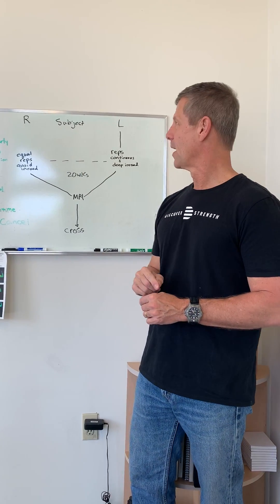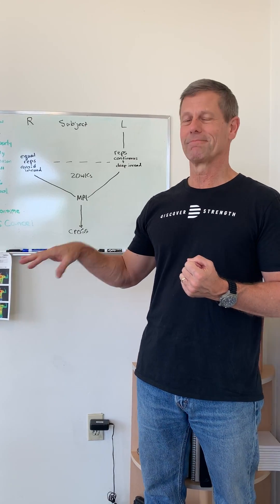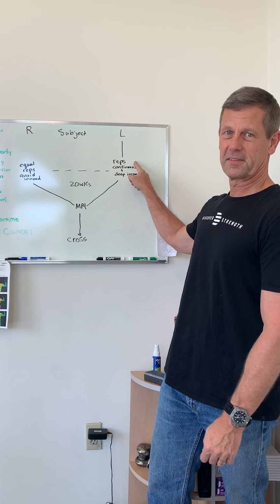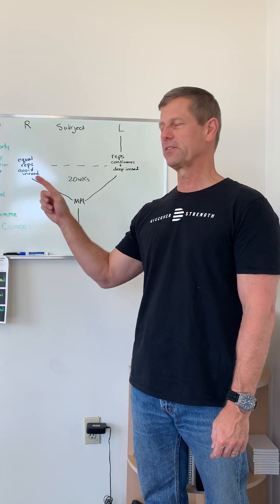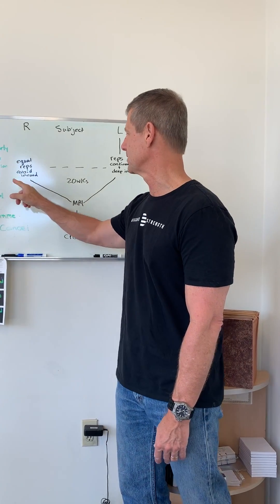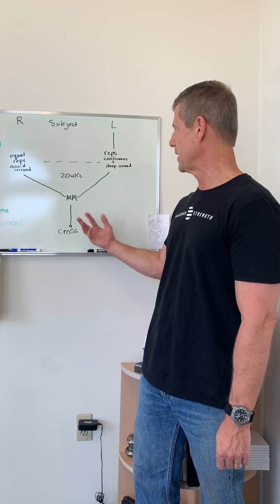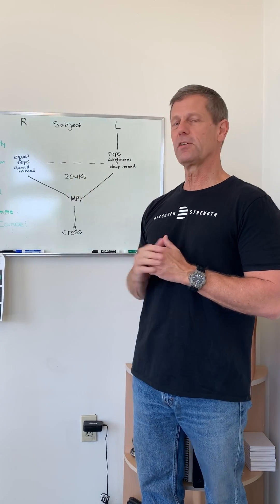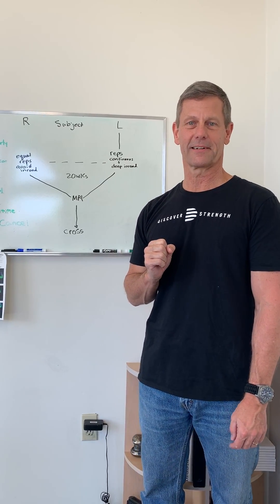A study on inroad I would like to see done.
A brief video appeal for one of the researchers in our field to consider doing.  Inroad theory needs to progress to the next step of inquiry...the attempt to prove the null hypothesis.